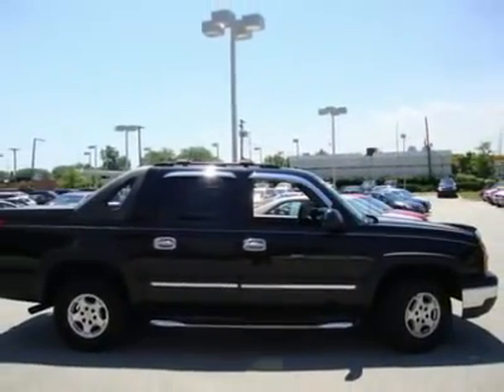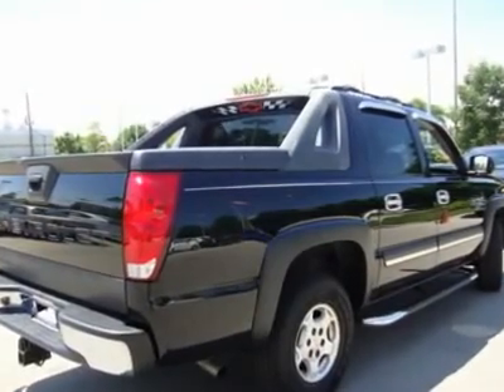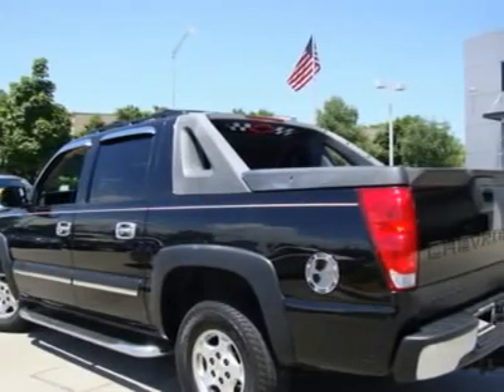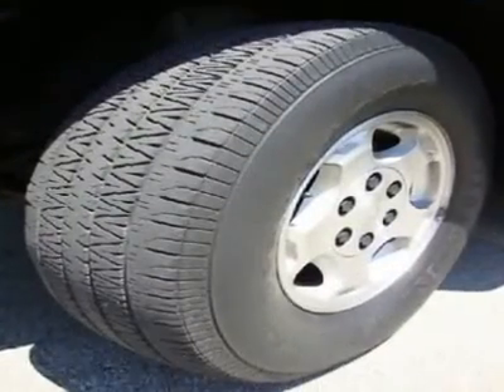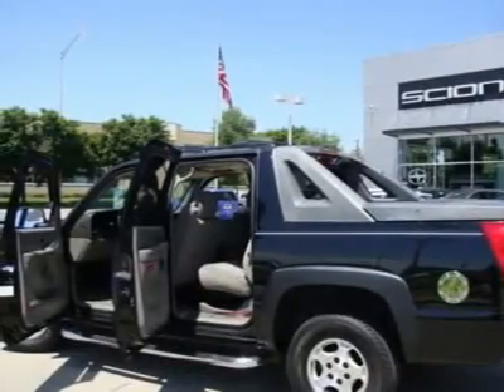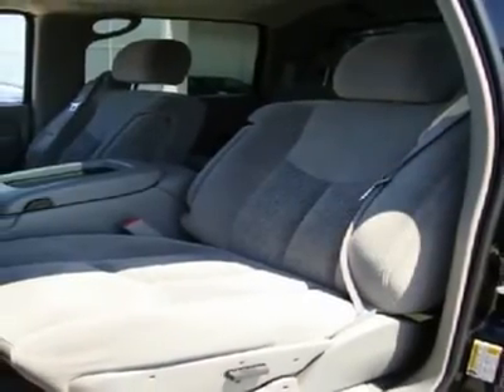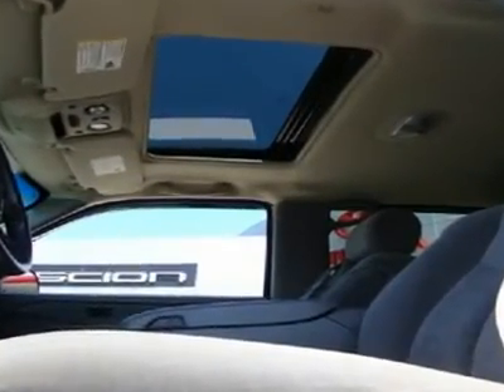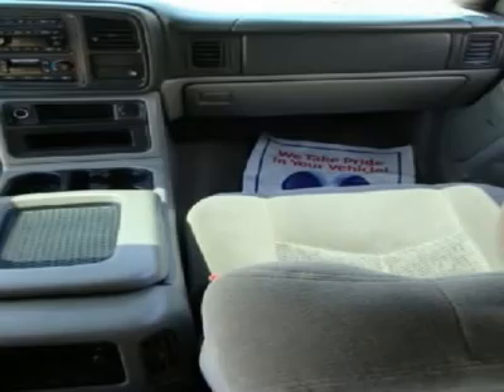2006 CHEVROLET AVALANCHE Lincolnwood, IL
2006 CHEVROLET AVALANCHE Lincolnwood, IL
Stock

Grossinger Toyota North & Scion
7225 N. Cicero Ave

EXTERIOR BUMPER, FRONT AND REAR, CHARCOAL, STEP (NOT AVAILABLE WITH (WBH) WITHOUT BODY HARDWARE.) BODY HARDWARE, DARK CHARCOAL BODYSIDE, FRONT AND REAR FASCIA (NOT AVAILABLE WITH (WBH) WITHOUT BODY HARDWARE.) DOOR HANDLES, COLOR-KEYED DAYTIME RUNNING LAMPS, INCLUDES AUTOMATIC EXTERIOR LAMP CONTROL FOG LAMPS, FRONT, HALOGEN EXTERIOR CONT. MIRRORS, OUTSIDE REARVIEW, POWER FOLDING, POWER ADJUSTABLE, HEATED, DRIVER SIDE ELECTROCHROMIC (LIGHT-SENSITIVE AUTO DIMMING), TURN SIGNAL IN GLASS, WITH GROUND ILLUMINATION AND CURB-TILT (MAY BE SUBSTITUTED WITH (DPN) MIRRORS, OUTSIDE REARVIEW, POWER ADJUSTABLE, HEATED, MANUAL FOLDING AND EXTENDING) GLASS, SOLAR-RAY DEEP TINTED, 2ND ROW SIDE WINDOW GLASS GLASS, SOLAR-RAY LIGHT TINTED, BACK GLASS (STANDARD ON C*15936 MODELS.) WIPERS, INTERMITTENT, FRONT WET-ARM WITH PULSE WASHERS MIDGATE, FOLDABLE DOOR BETWEEN CARGO BOX AND CAB, REMOVABLE AND STOWABLE REAR WINDOW CARGO COVER, REAR, RIGID, 3-PIECE COMPOSITE, STOWABLE ONBOARD (UPGRADEABLE TO TO (EPT) CARGO COVER, REAR, POWER, SOFT) PICKUP BED MAT, BLACK RUBBER